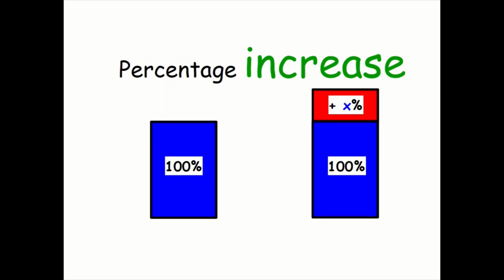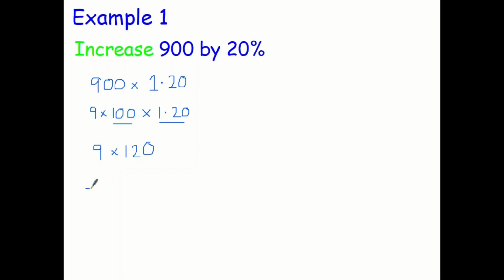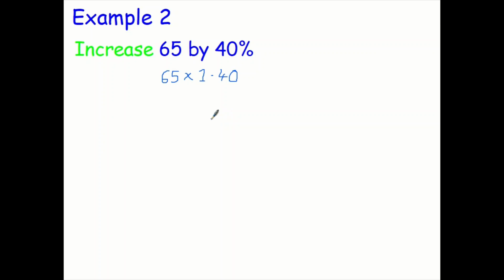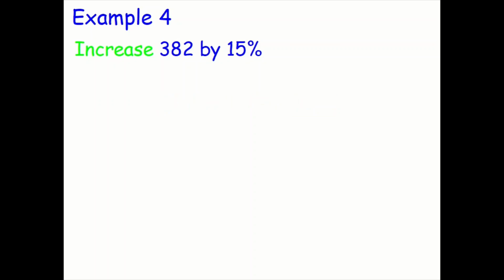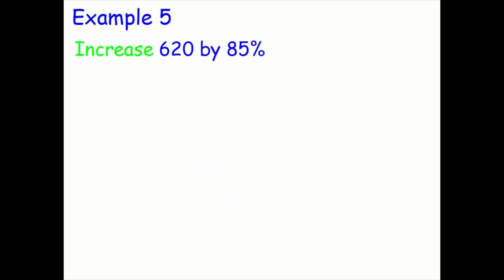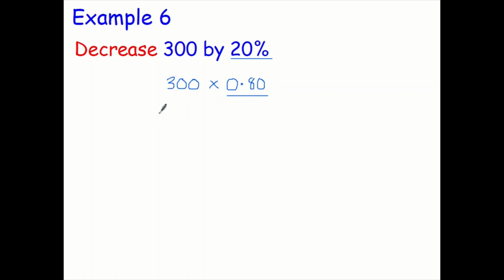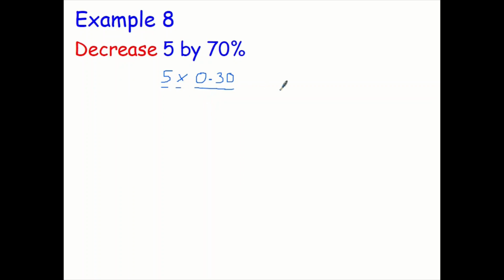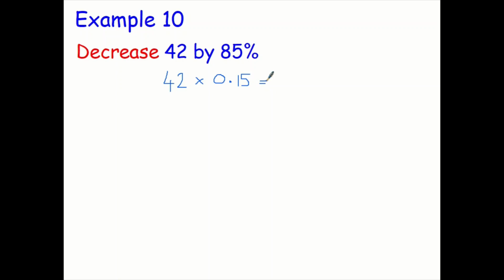Percentage increase and decrease